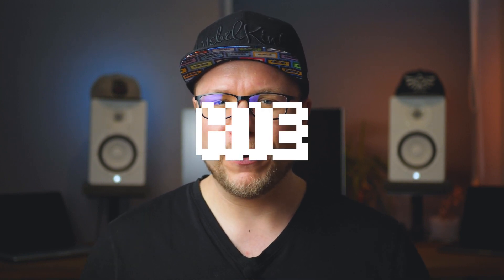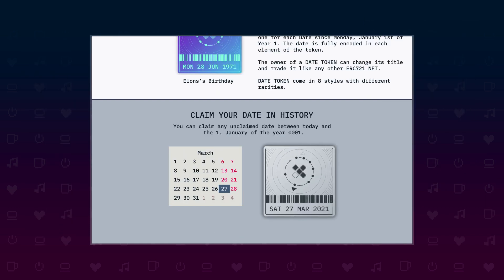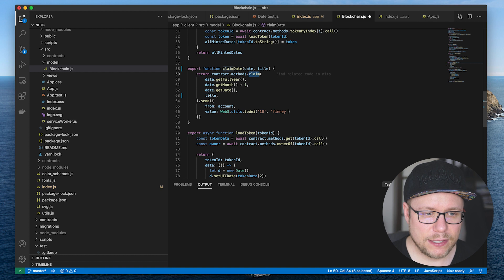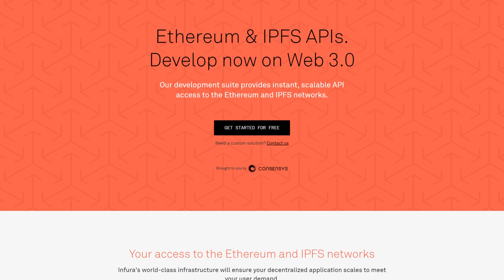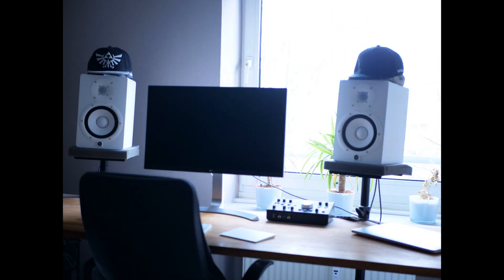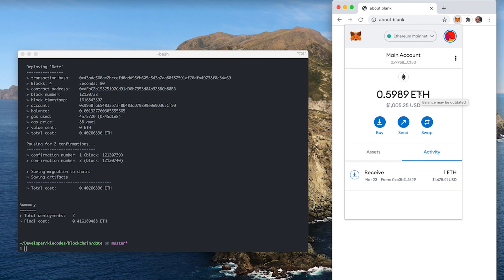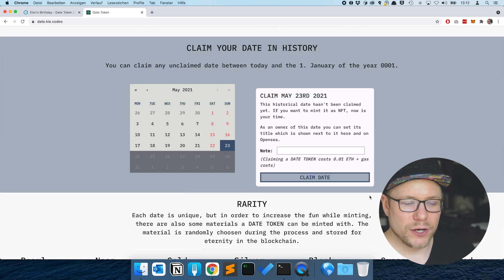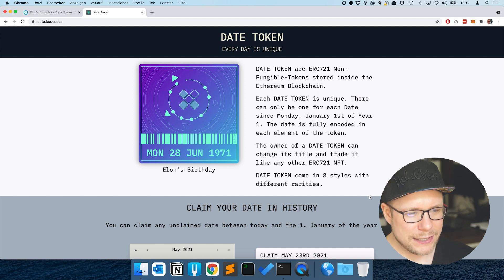Creating a dApp and migrating to the Ethereum Mainnet (DAY 3)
I set out for a challenge. I wanted to learn how to code a non-fungible token ERC721 smart contract for the Ethereum virtual machine. And all of that in three days from scratch without any clue or prior knowledge. So the first thing is to learn what NFT crypto tokens are and how the whole Ethereum ecosystem with all of its decentralized apps or dApps and the whole web3 thing works.

This is day 3. We now need to program our own decentralized app or dApp in order to interact with our nft erc72 smart contract on the Ethereum blockchain. For that we will use react js and web3 js. Afterward, it is time to deploy our backend and frontend service by creating a Docker container and deploy everything to Amazon Lightsail. Finally it is time to migrate our smart contract to the ethereum main net.

Timestamps:
00:00 Intro
00:56 Creating the dAPP
03:17 Using a Testnet
04:36 Deployment
06:19 Migrating to the mainnet
06:44 The finished project